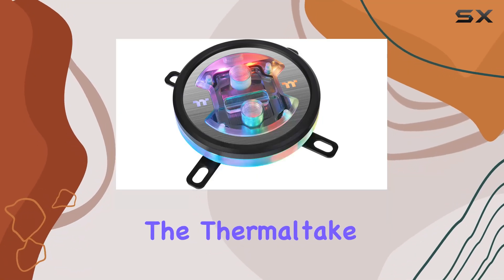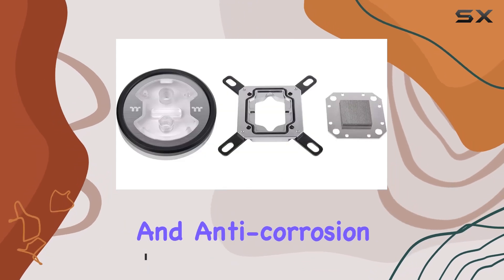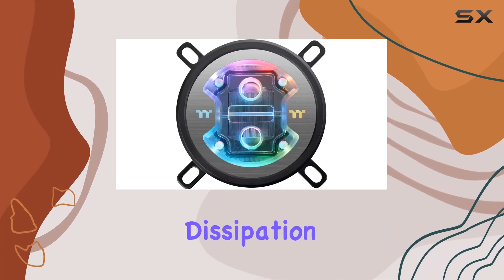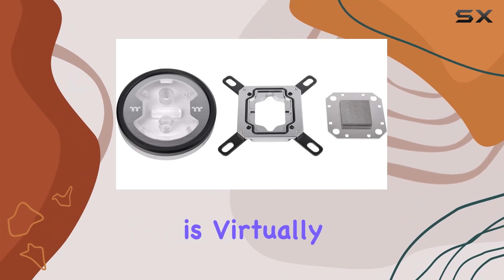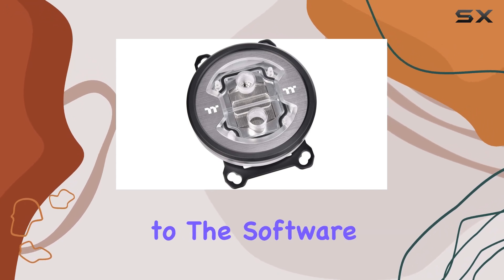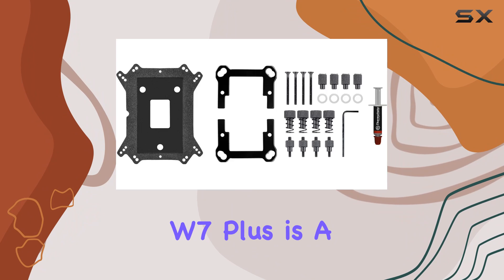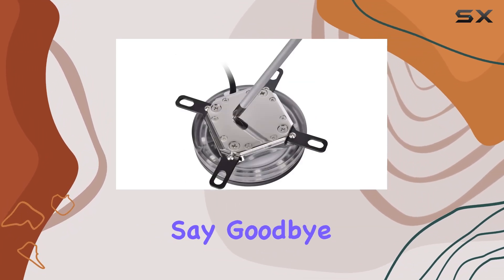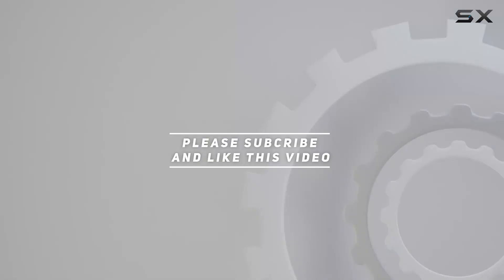Thermaltake Pacific W7 Plus CPU Water Block: The Ultimate Cooling Solution!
0:00 Intro
0:06 Review

Things that we mentioned in this video:
Thermaltake Pacific W7 Plus : B08GFLBWXV